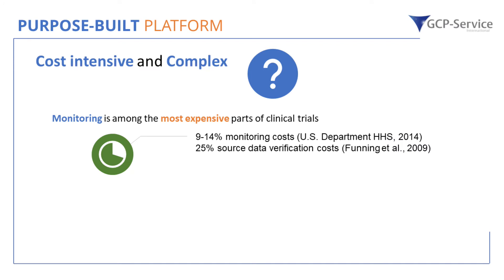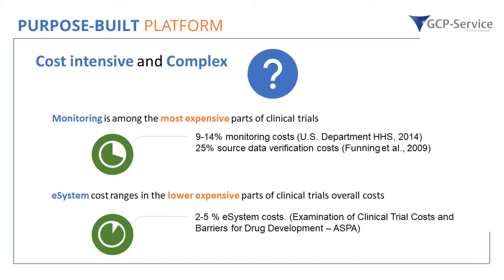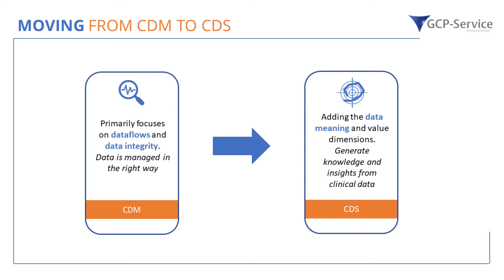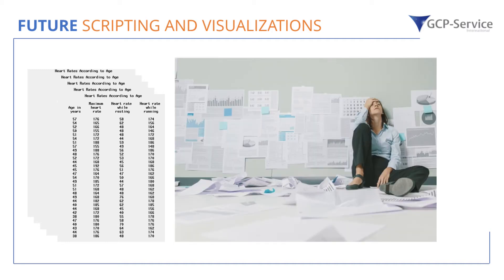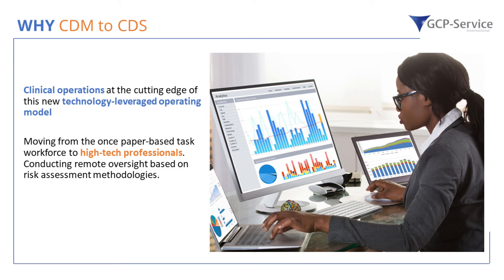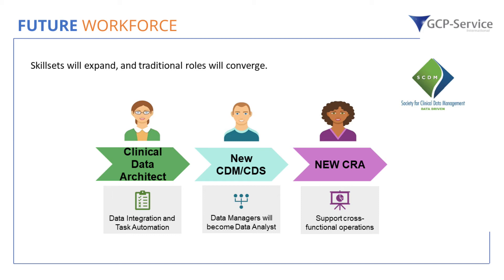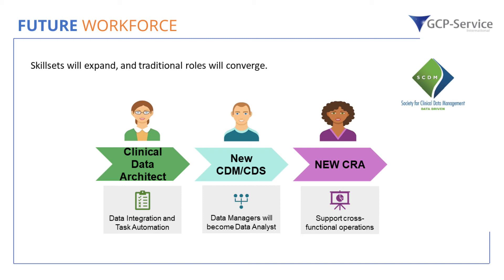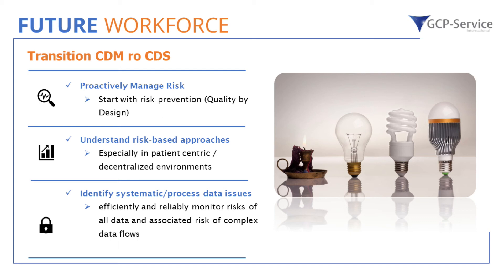Data Matters! Data Management in clinical trials - Part 2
Without clinical trials, we wouldn’t have any vaccines, treatments for cancer, heart disease, diabetes and many others. What should everybody know about Clinical Trials? How are pharmaceuticals and medical devices developed? "Data Matters! Data Management in clinical trials" is presented by our expert Thomas Kissner.